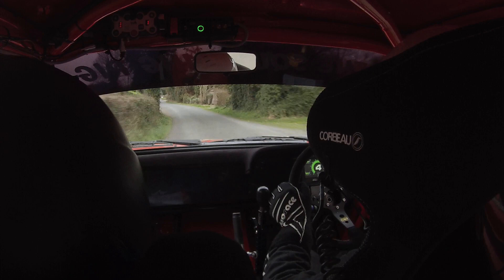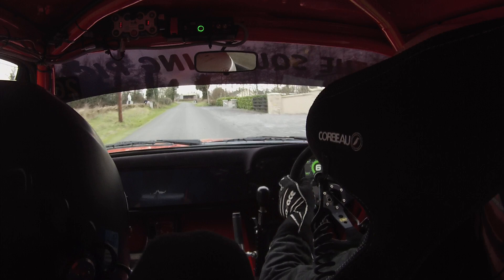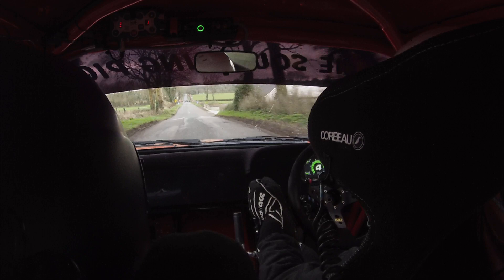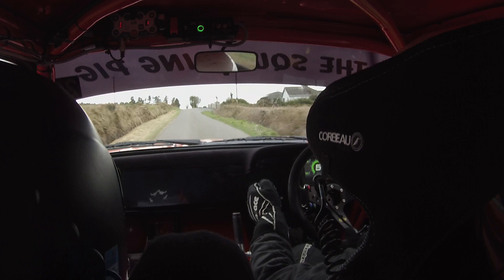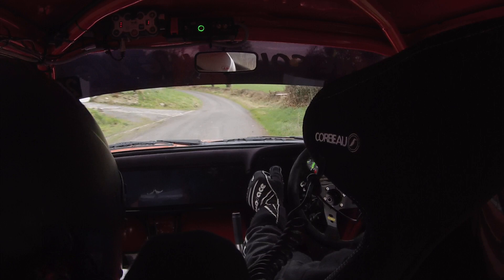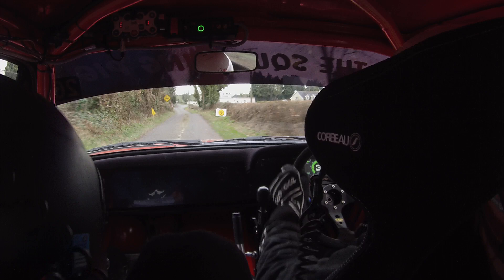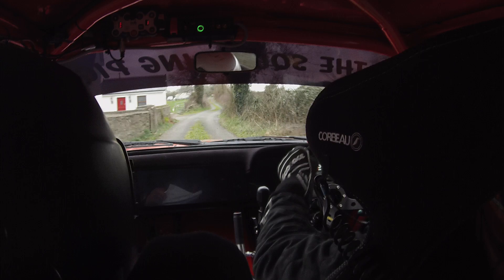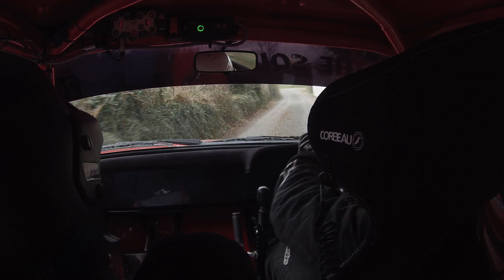Dessie Keenan & Jason McKenna - Midland Stages Rally 2023 - Stage 3